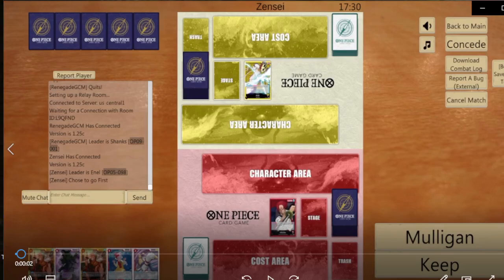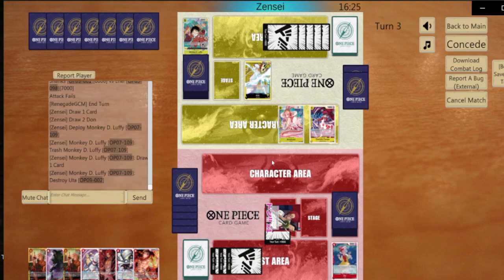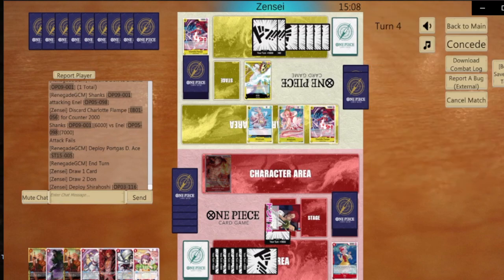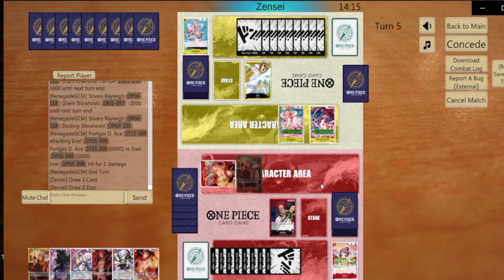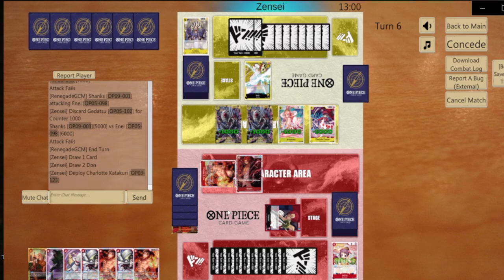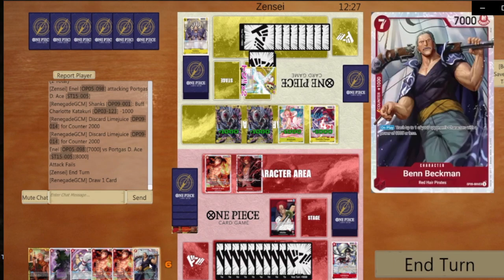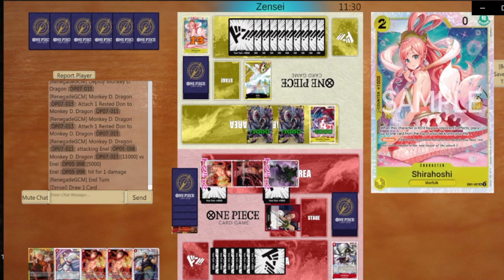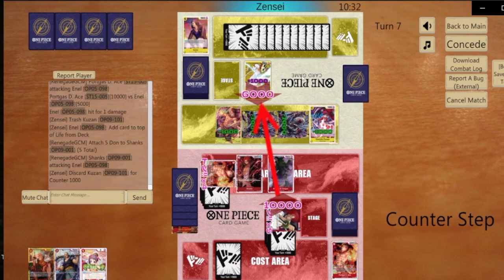One Piece TCG Gameplay Shanks vs Enel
Shanks and The Red Haired Pirates take on Enel in OP09